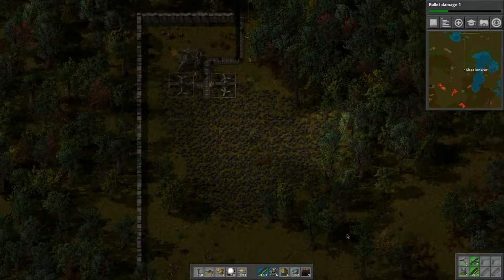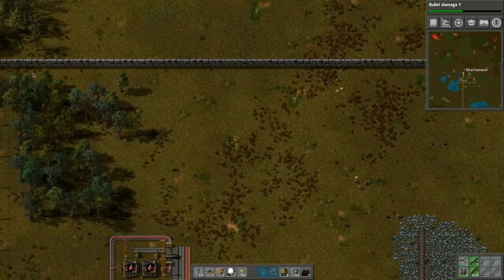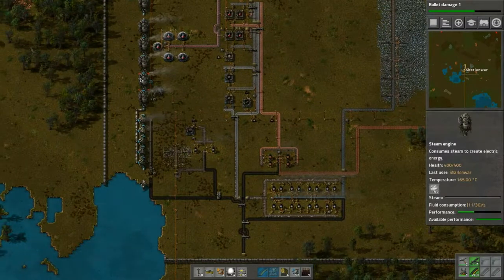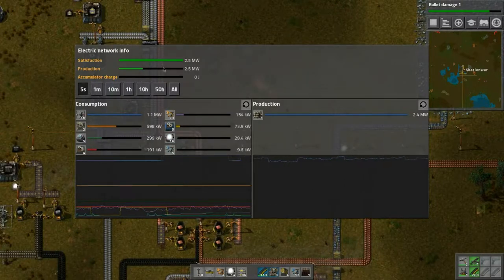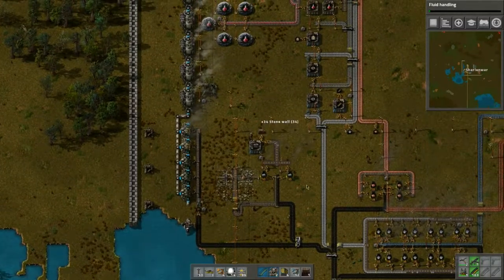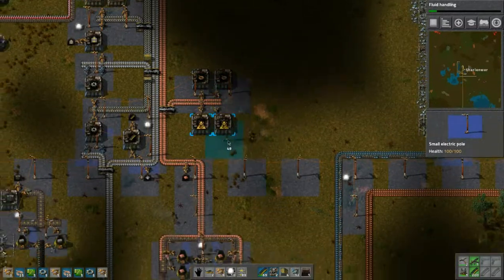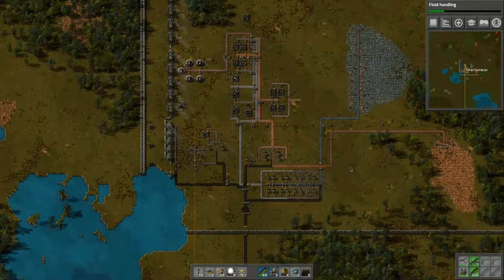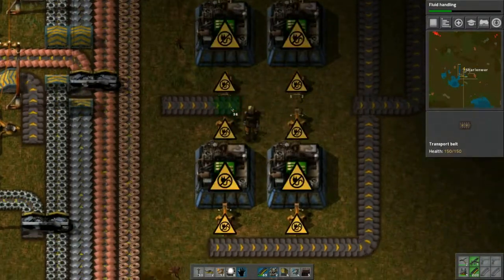Factorio [0.15] - Marathon Mode - 8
Here we are with a brand spanking new version of Factorio! Version 0.15 which introduces a bunch of new stuff. New graphics and a bunch of new fixes. As well we are trying out Marathon Mode.

So I hope you enjoy the footage!

- Sharlenwar
Recorded On: May 1/17
Version: 0.15.5